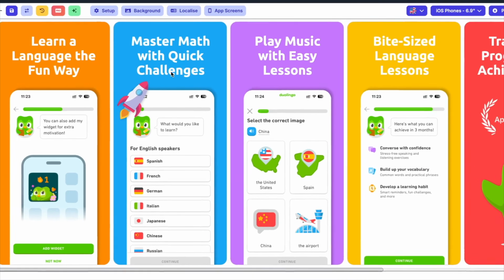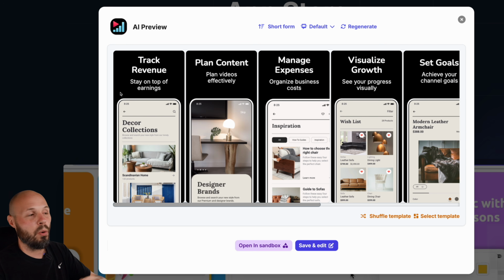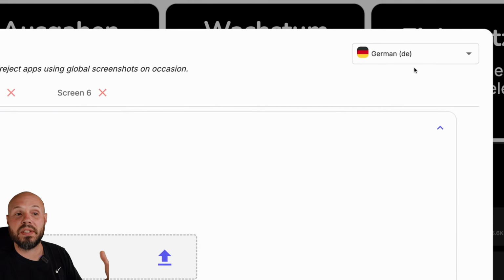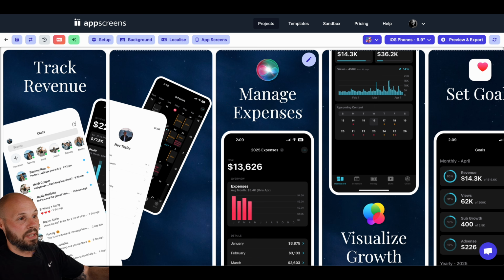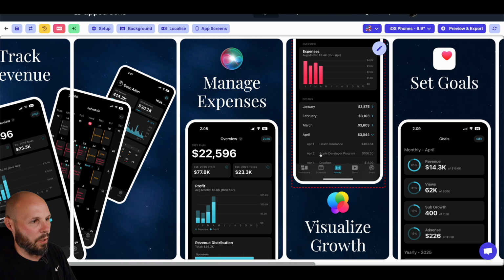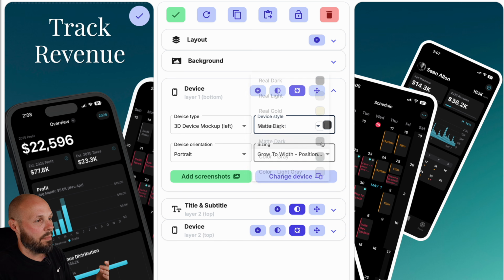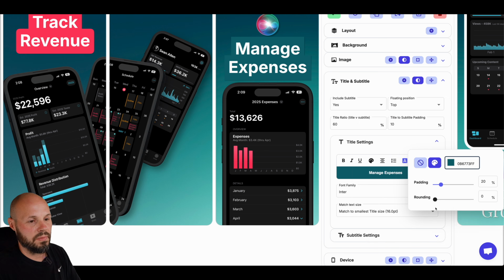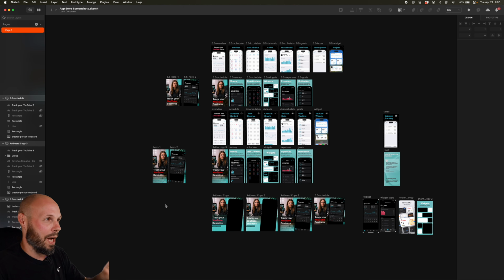My New Way To Create App Store Screenshots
Full description with proper links to come.